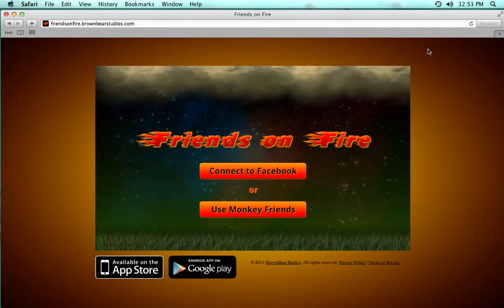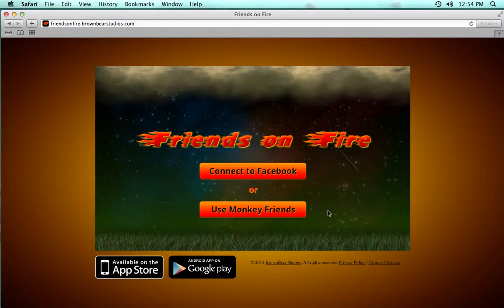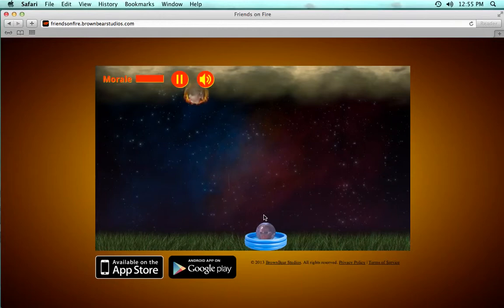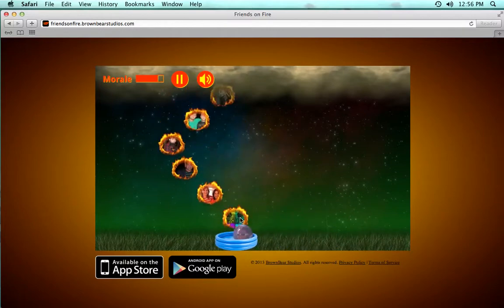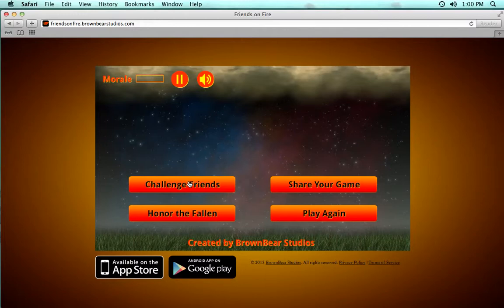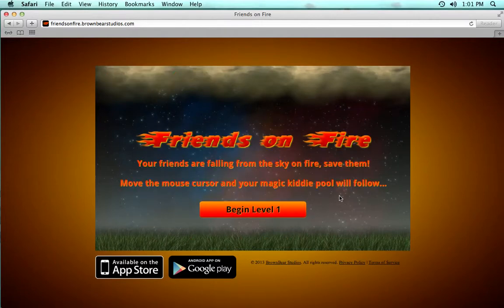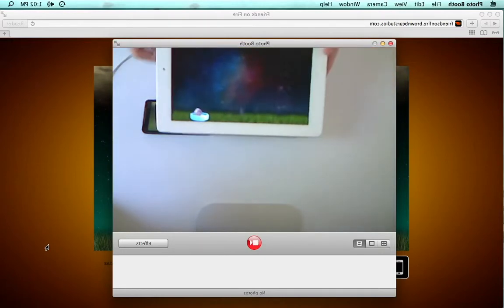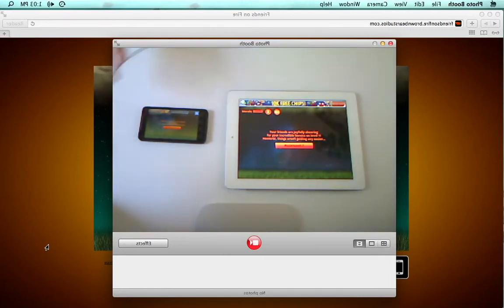Friends on Fire Facebook Mobile Game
Introducing Friends on Fire, a casual mobile game with Facebook integration.